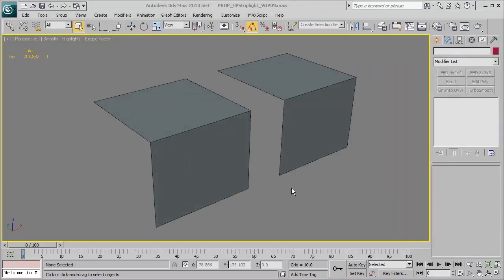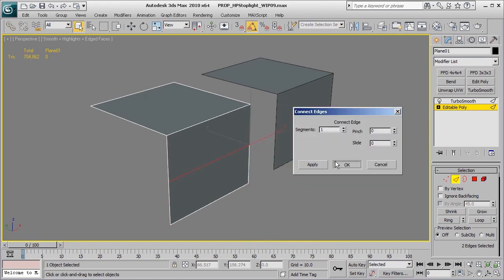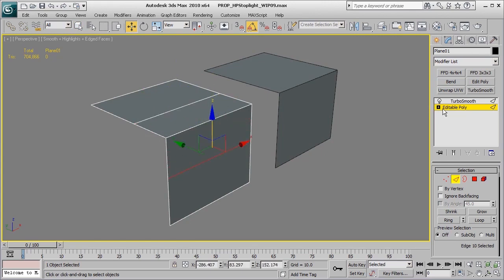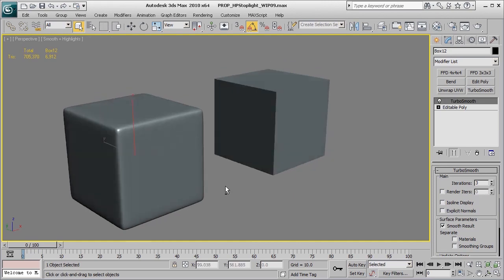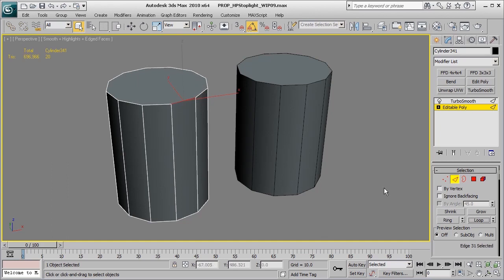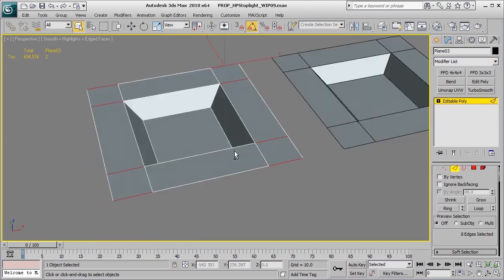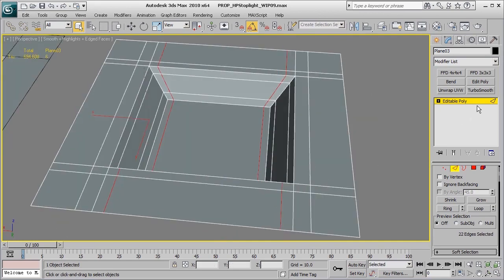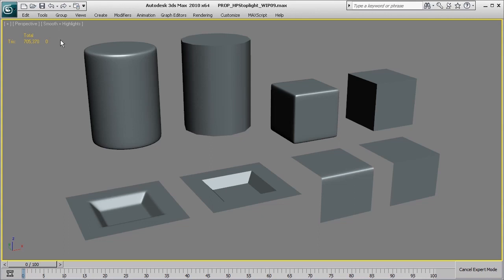3dmotive Library Sample - Intro to High Poly Modeling in 3ds Max (Part 3 of 15)